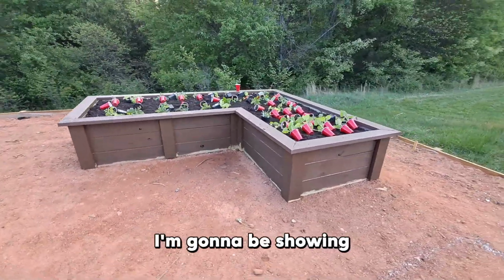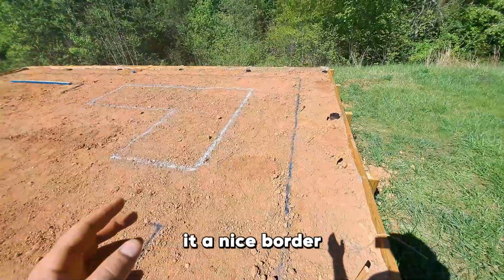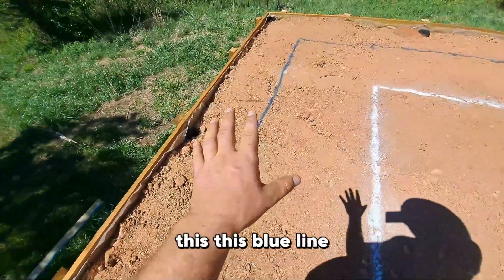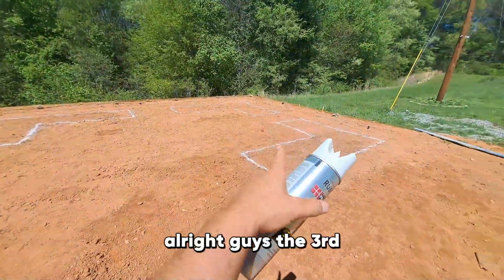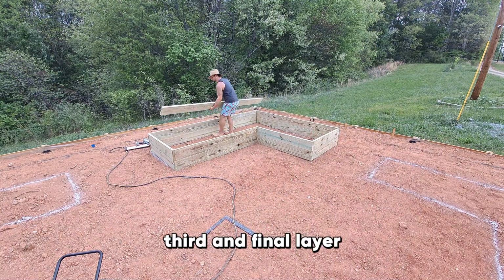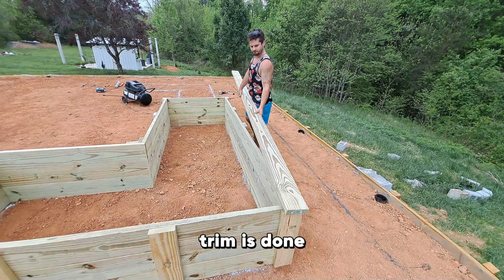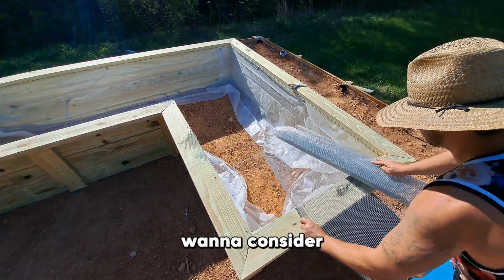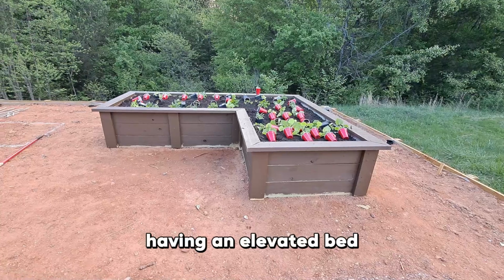How to Build a Raised Bed Garden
This is part 3 of an ongoing garden adventure!

In this video I show how I planned for the layout of the beds as well as the construction of the first bed. Enjoy!

0:00 Intro
0:38 Planning
4:56 Material selection
5:41 Bed Walls
6:25 Trim
7:51 Plastic lining
8:14 Inside Wall cable support
8:43 Mole Protection
8:59 Filling the bed
9:47 Painting
10:00 REVEAL!